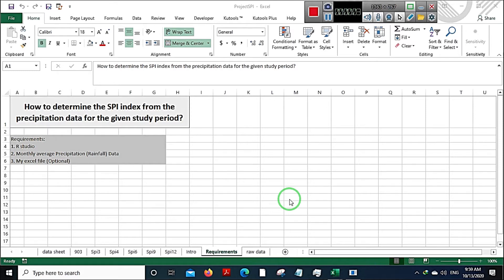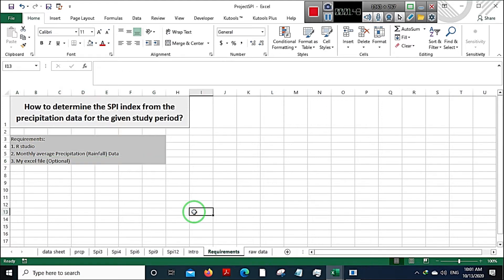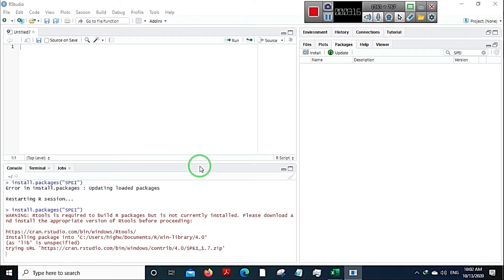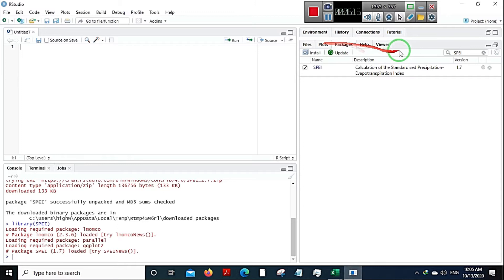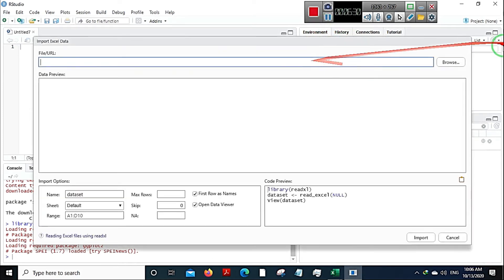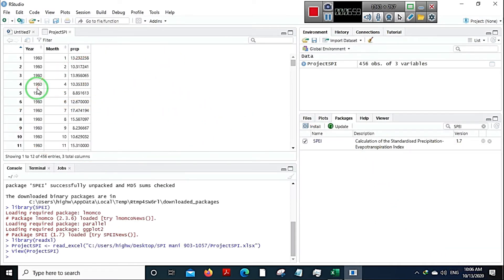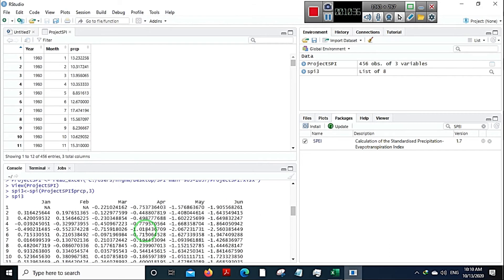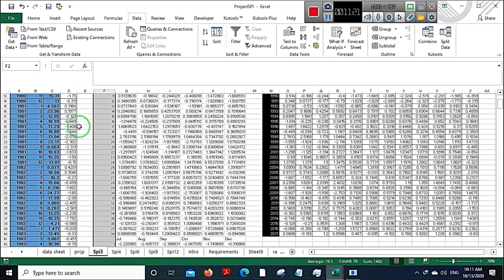Calculating SPI index using R studio | Video Tutorial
Hello Guys,
In this video I will guide you through the R studio interface on how to determine the SPI index from precipitation data.
The link to video on How to install R studio:
Hope you found this useful :D